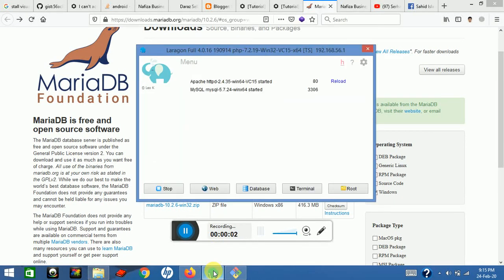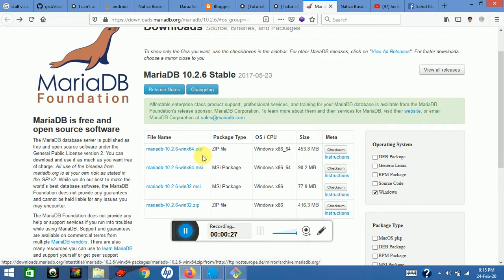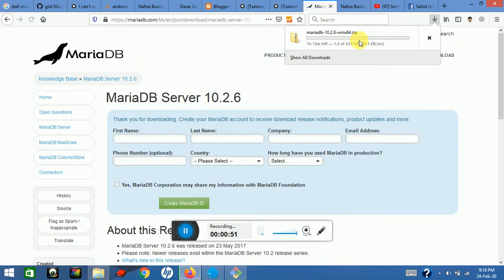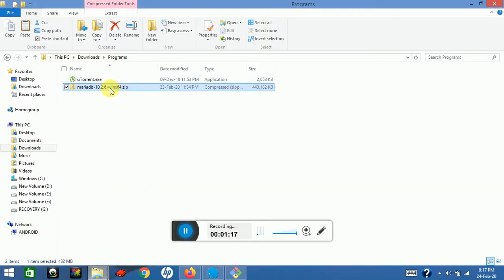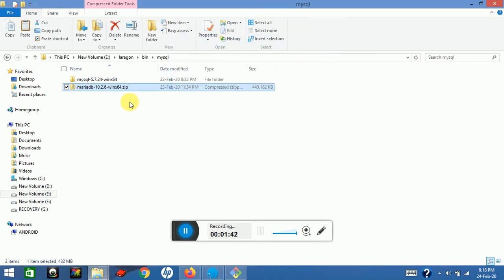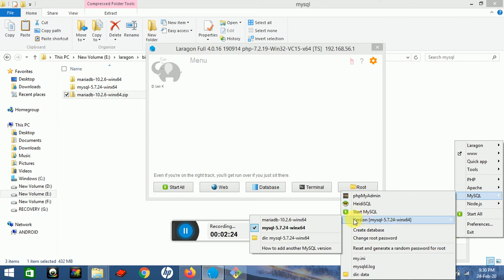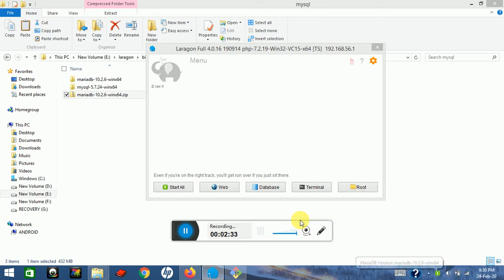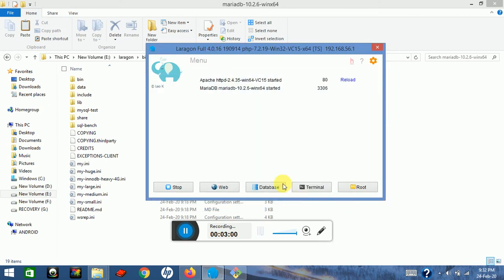How to add another MySQL | MariaDB version in Laragon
Extract the downloaded to: (LARAGON_ROOT)\bin\mysql\maridb-.

C:\laragon
-- bin
   -- mysql
      -- mariadb

    Select the new version at: Laragon Menu - MySQL - Version - Mariadb